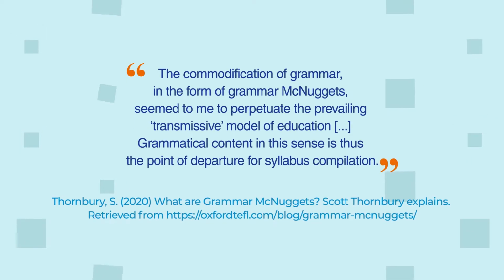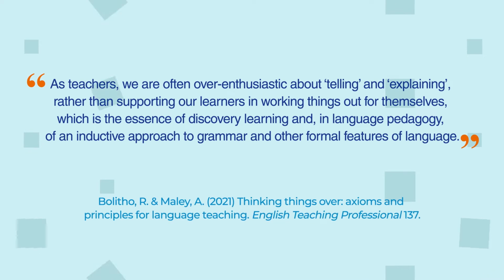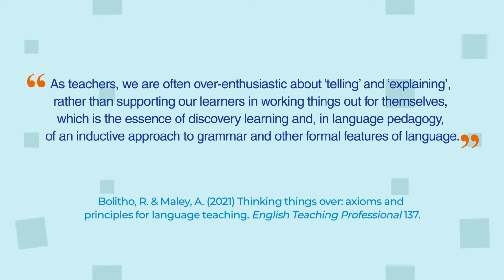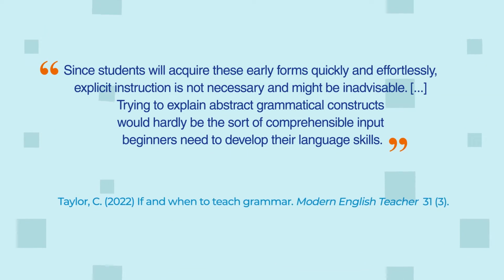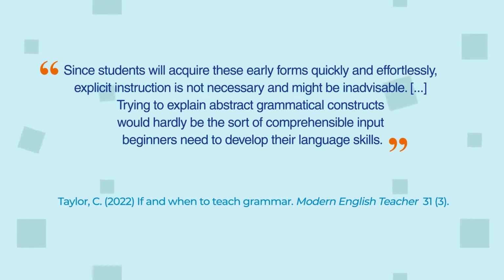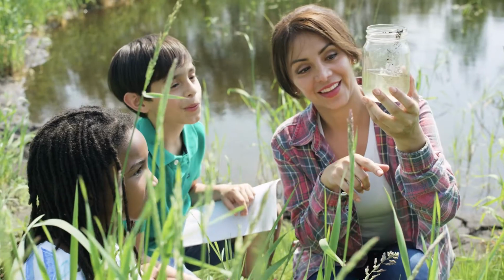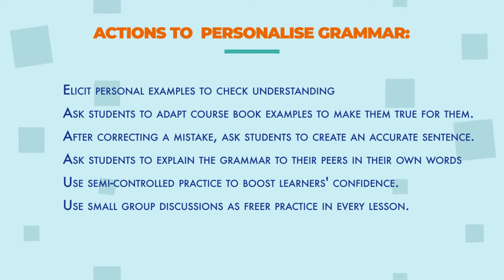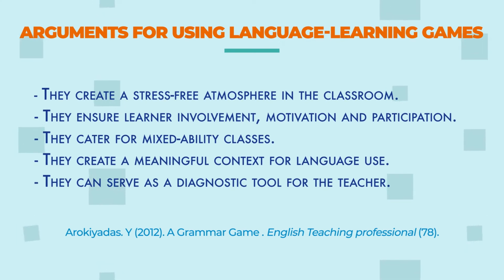5 tips to teach grammar more effectively